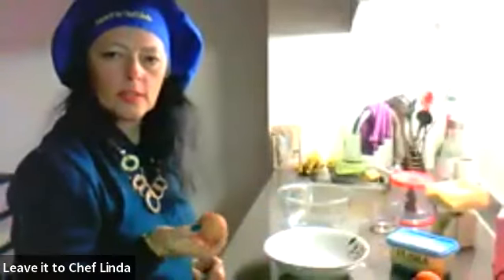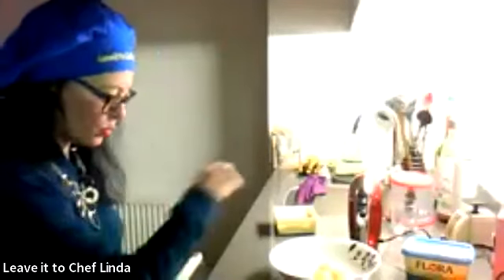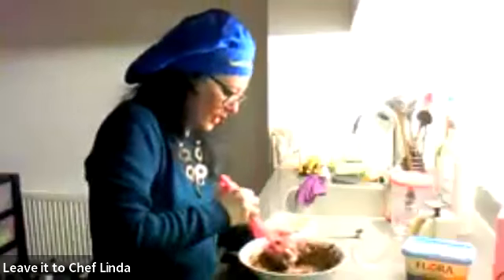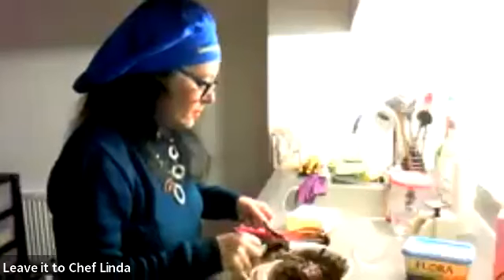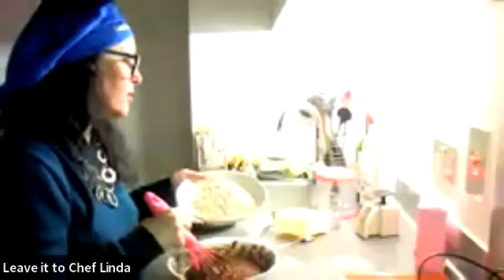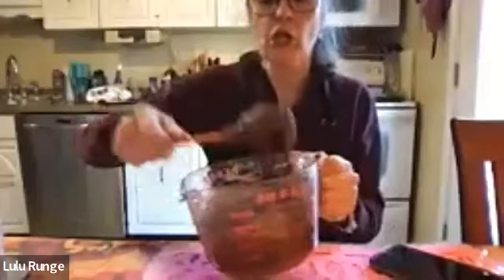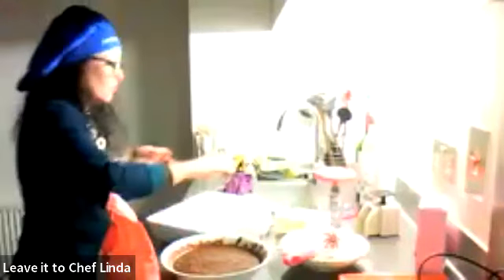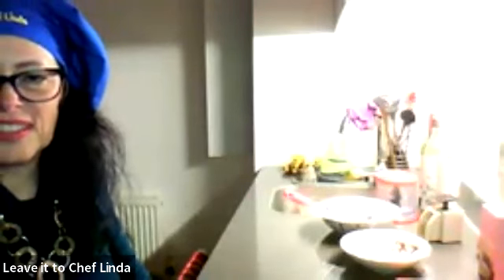Leave it to Chef Linda- Torta Caprese (Chocolate and Almond Flourless Cake)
Leave it to Chef Linda- Torta Caprese (Chocolate and Almond Flourless Cake) - Online together

Torta caprese is an Italian flourless chocolate cake that contains finely ground almonds, which subtly break up the fudgy crumb. This not only makes it great for gluten free diets but leads to a lovely fudgy centre that everyone will love. Kind of like a cross between a cake and a chocolate brownie.
Ingredients
3 eggs (at room temp)
120 gr butter
130 gr peeled almond (we will make flour)
30 gr dark cocoa powder
140 gr sugar
1 teaspoon baking soda
Icing sugar to decorate
Torta Caprese (Caprese Cake) is a very simple Italian dessert, a cake made with melted dark chocolate, almond flour, sugar, eggs and butter.
This cake was born in the Isle of Capri and its great peculiarity is that it’s a flourless chocolate cake.
Torta Caprese recipe, in addition to being one of the treasures of Neapolitan pastry, is also above all one of the first gluten-free cakes that have ever been produced!
Usually served simply dusted with icing sugar or cocoa I have read that it can be served soaked in Strega (or other liquor), covered in a chocolate ganache, with sorbet or gelato, fresh berries, with a dollop of cream or ice cream, fresh raspberries or a couli, or whipped cream.